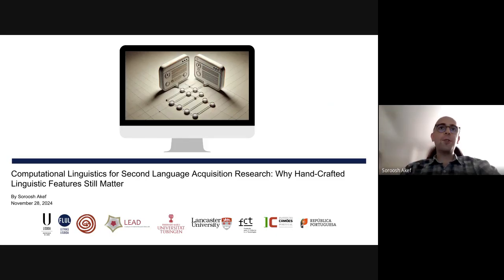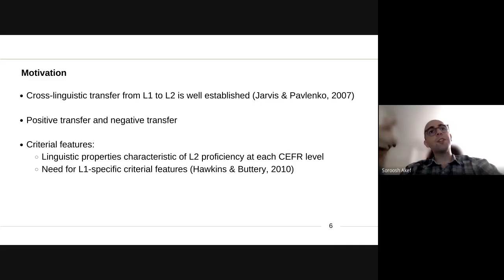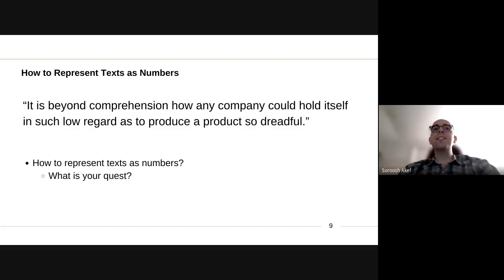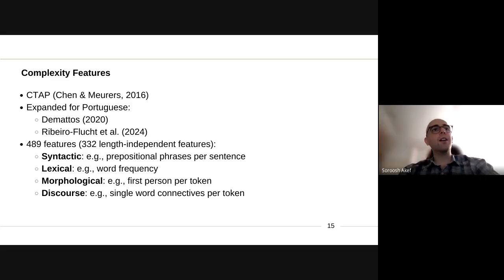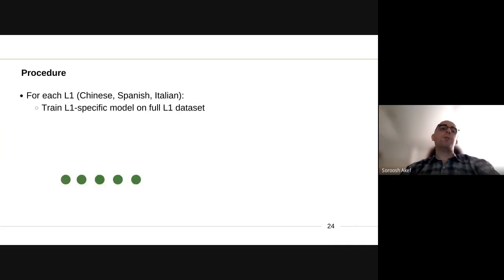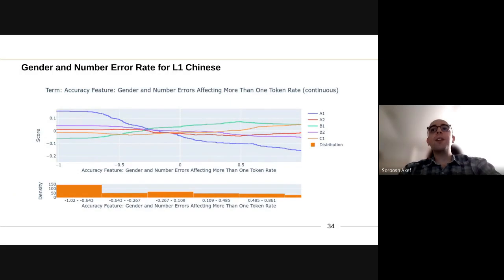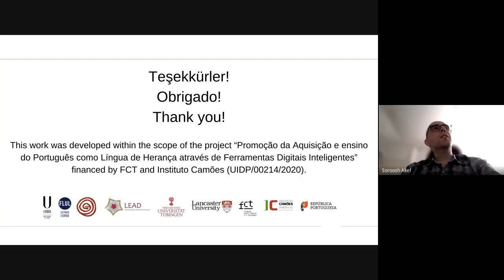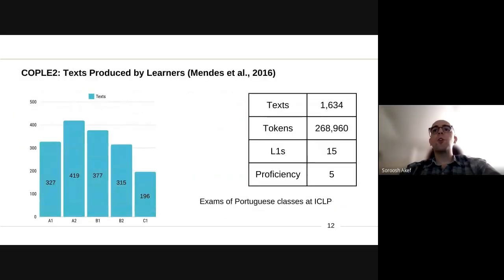Computational Linguistics for Second Language Acquisition - Soroosh Akef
Computational Linguistics for Second Language Acquisition: Why Hand-Crafted Linguistic Features Still Matter